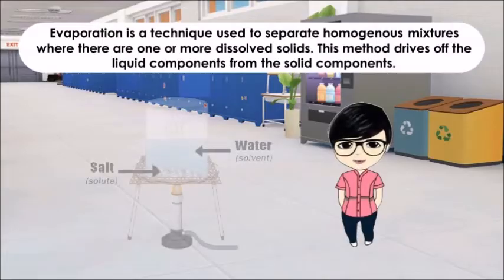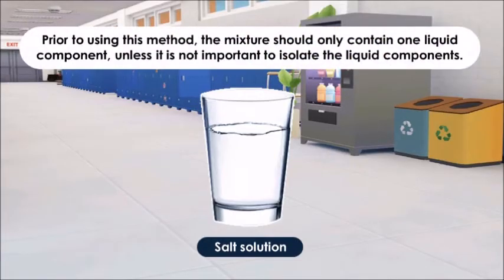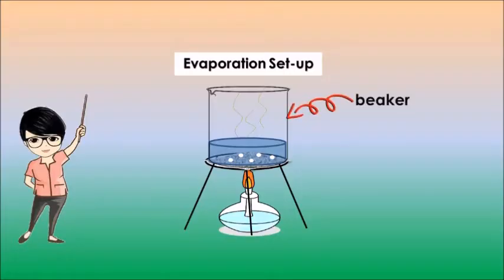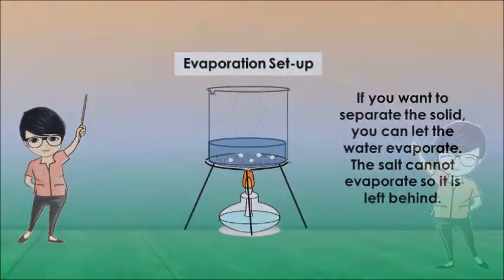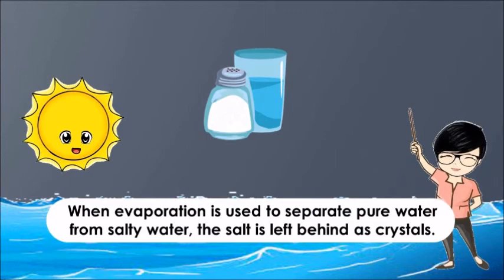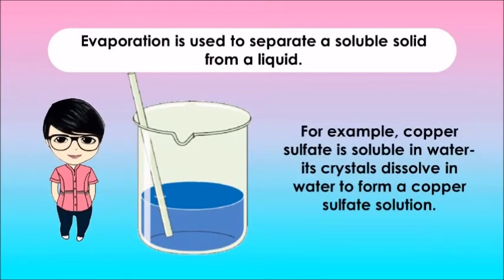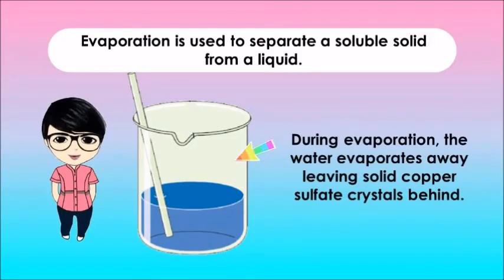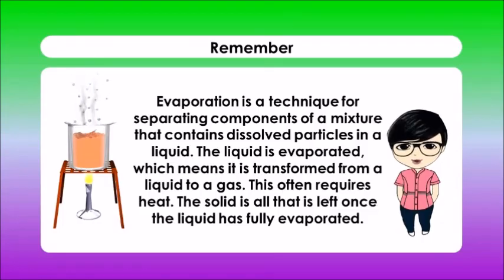EVAPORATION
Investigate the process of separating mixture through evaporation.